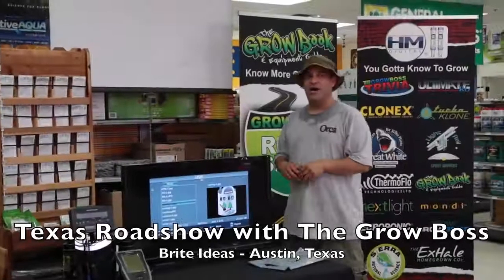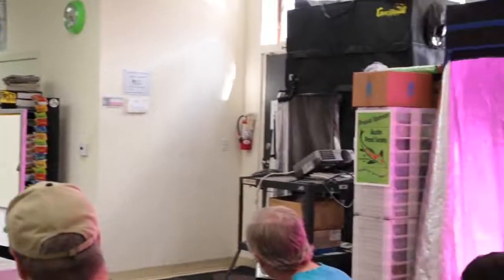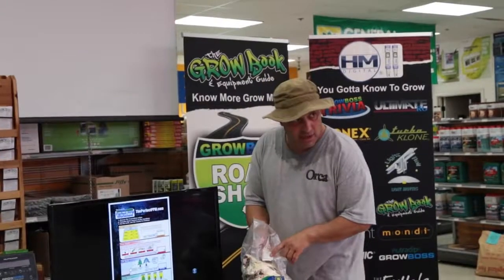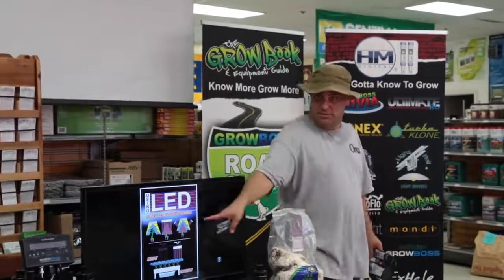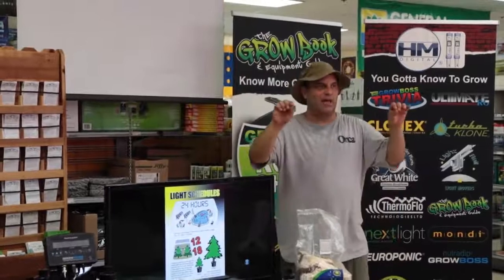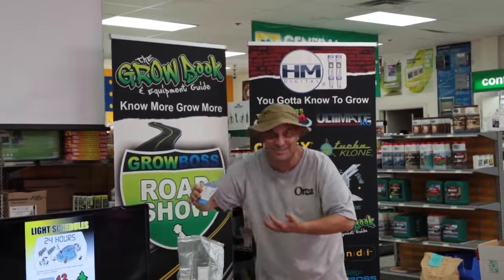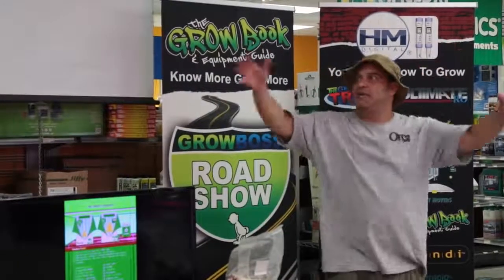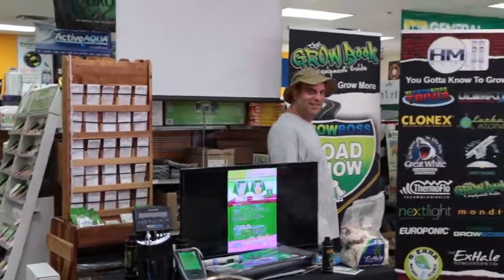Texas Roadshow #4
The Grow Boss teaches you everything you need to know to grow weed cannabis and marijuana. I explain the truth about all the products, when to use them and what equipment you should buy.
for $25.
this guy is killin it and has even more examples of fantastic plants

in fact before buying any equipment or when thinking about your equipment you should start here to save yourself some money and time. after all, 85% of growers fail because the don't know how to use the equipment they already have and when it comes to growing cannabis the most expensive ingredient is time.

and win $100 if you can correctly diagnosis the garden problem.

and Earn 25:1 odds on your $10 investment.
just prove me wrong

Every manufacturer claims to have the best products. Well.
they've been around long enough to prove it by now.
SO WHERE IS THE BEST BUD EVER? Grow Boss Challenge

The Grow Boss also has several other products you are going to need when growing weed.
it's got everything you need to know to test pH & PPM

and watch videos on how to set up and use the Ultimate RO and the watch the comparison video testing different brands of RO machines.

and watch videos about maximizing your light with the Light Rail Light Mover.